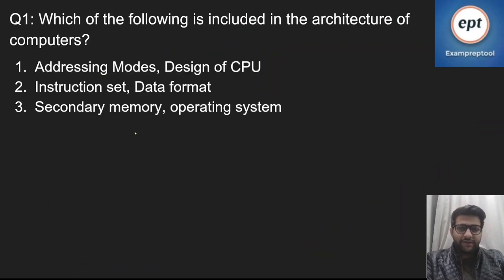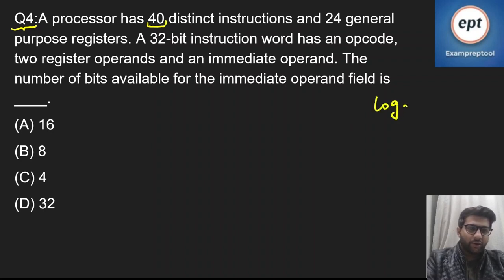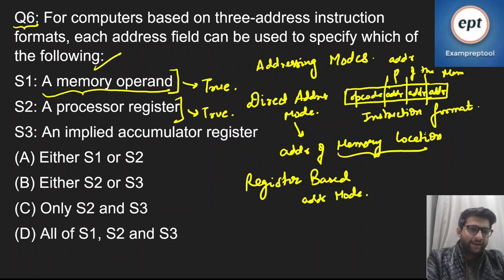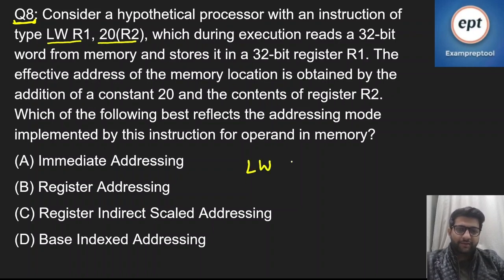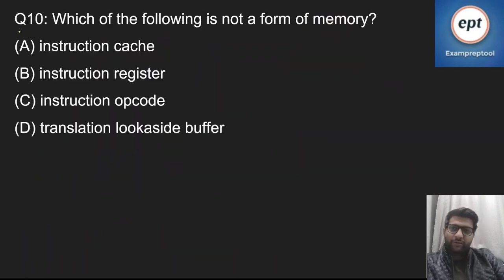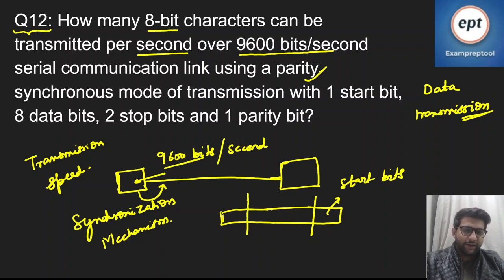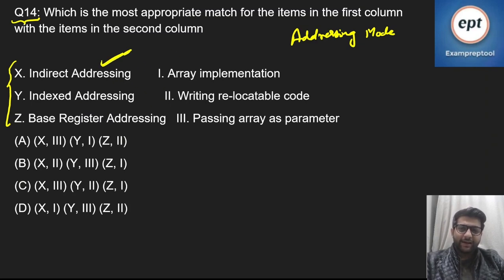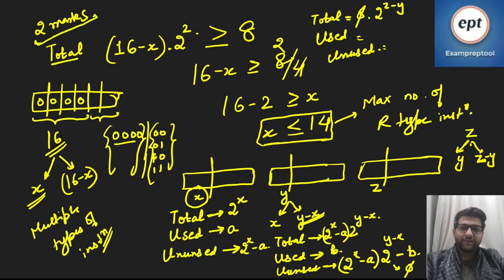15 Expected Questions Of COA IN GATE 2026 | Gate Questions Leaked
Welcome to ExamPrepTool’s “Expected GATE 2026 Questions” Series🚀

In today’s video, GATE CSE AIR-1, Abhinav Garg will be covering the top 15,  high-scoring COA  questions that are expected to appear in GATE 2026. These questions are carefully selected to help you focus on the topics that can help you maximize your score in the upcoming GATE CSE examination.

20years previous year questions (PYQ's) along with detailed solutions for all our enrolled candidates.
24*7 doubt-solving sessions on our Private Telegram Group for resolving the doubts of candidates